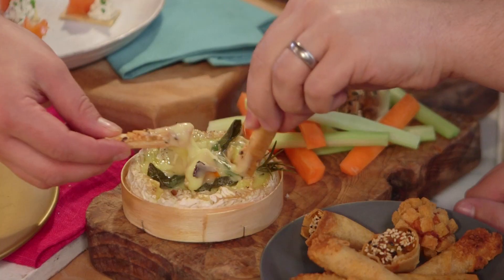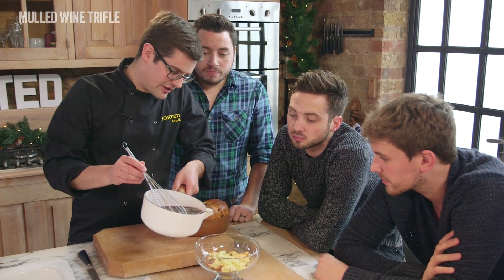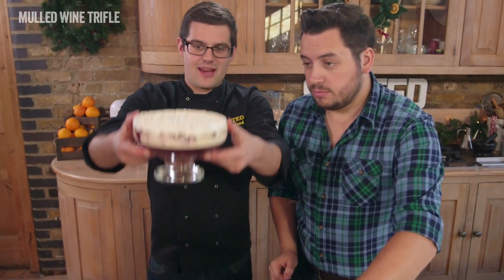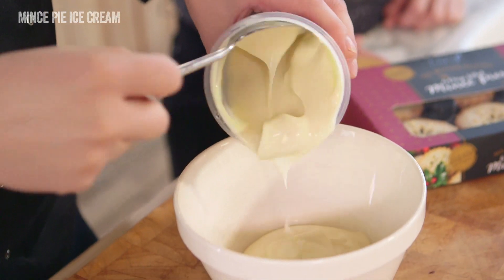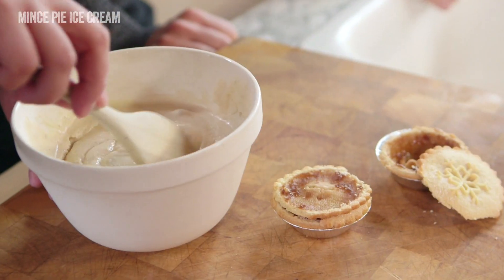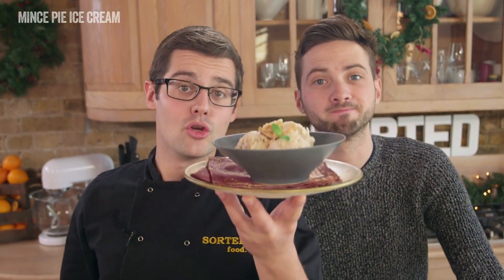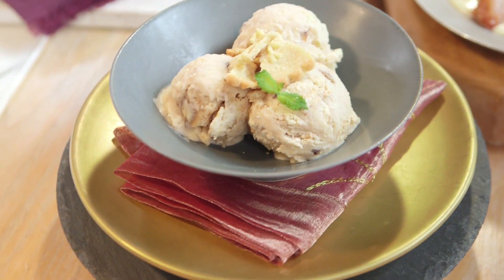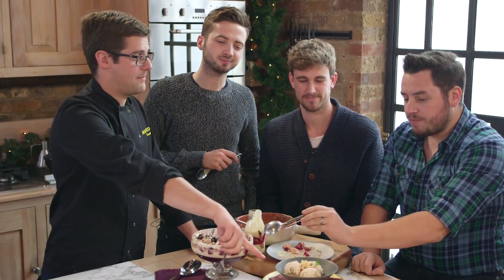3 Things To Do For: CHRISTMAS DESSERT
Wanting something different for dessert at Christmas well we've come up with a few alternative ideas for dessert to go alongside the traditional pudding... or instead of.